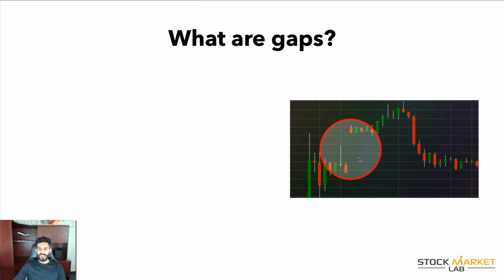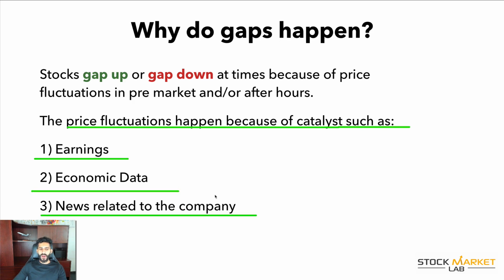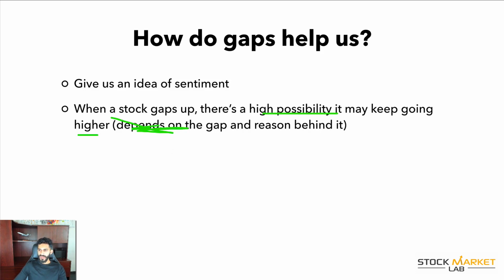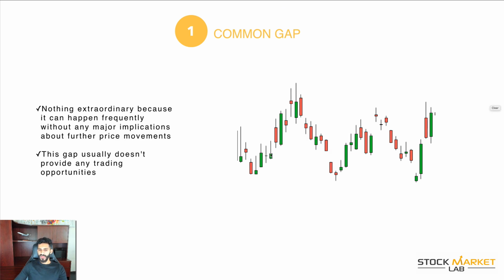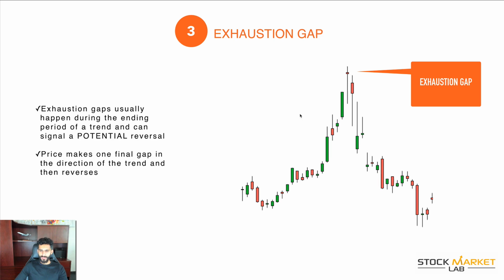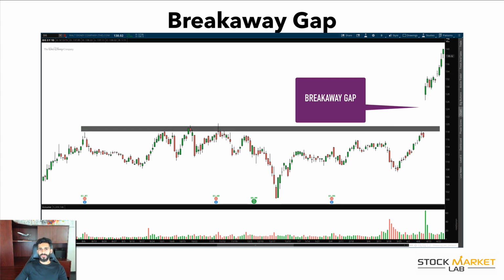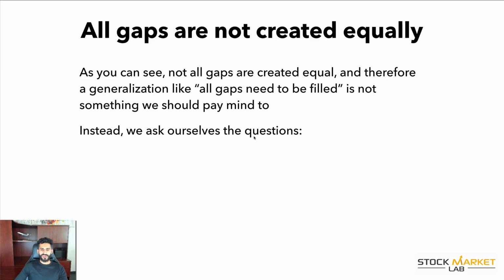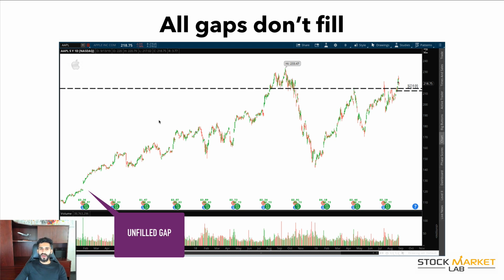33. Umar Ashraf - Gaps